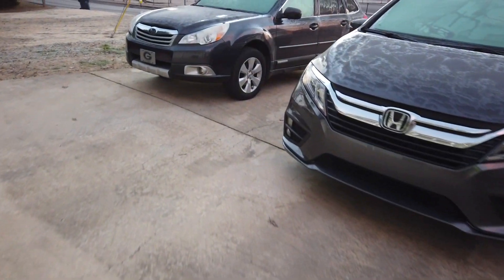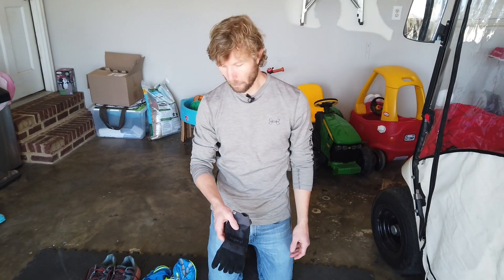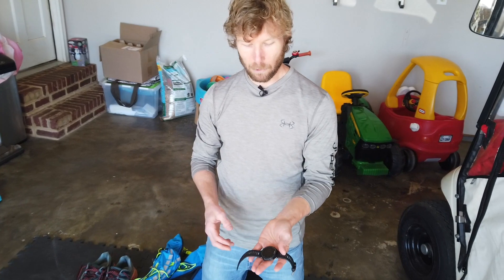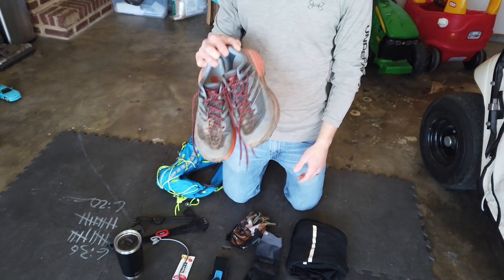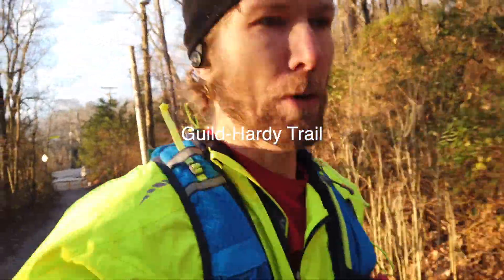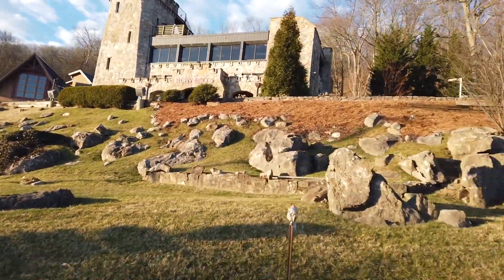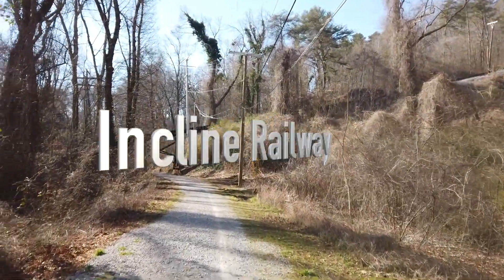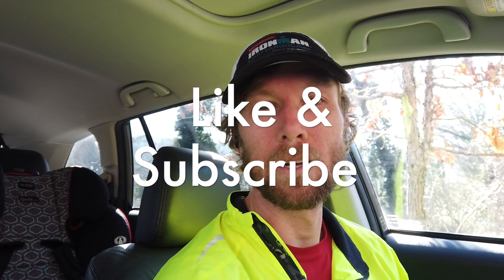My Gear for Cold Weather and the Guild Hardy Trail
Join me today for an overview of what general gear I wear when it is cold outside. I'll give you some tips on staying warm for running, then take you along on a run on the Guild-Hardy Trail on Lookout Mountain. Sorry if they run footage is a little shakier than normal, but the GoPro batteries were dead so this was shot on the DJI Osmo Pocket.